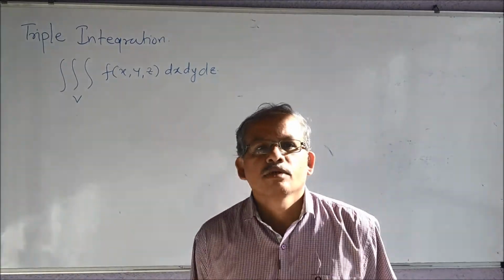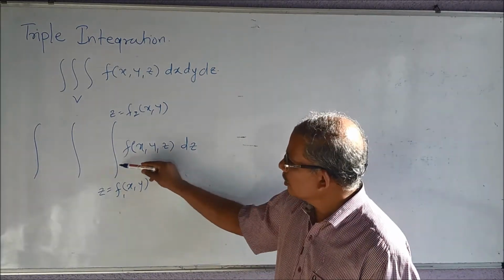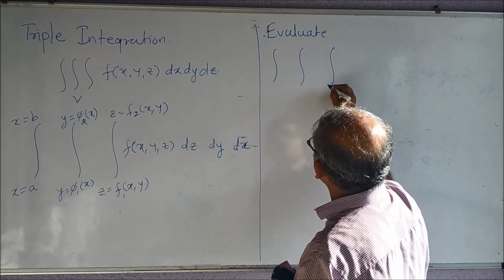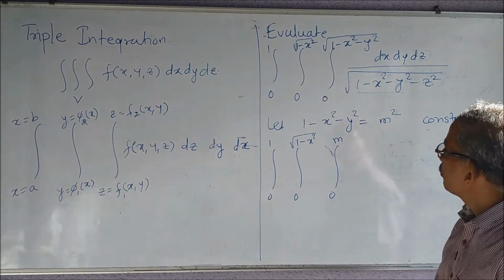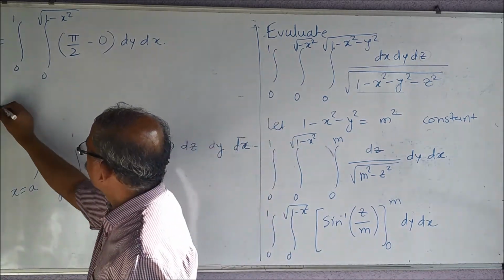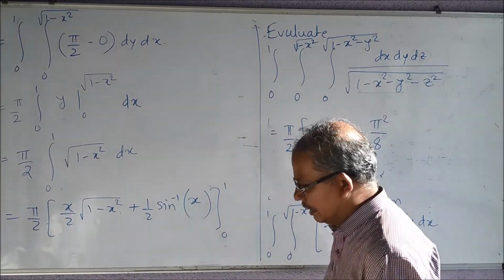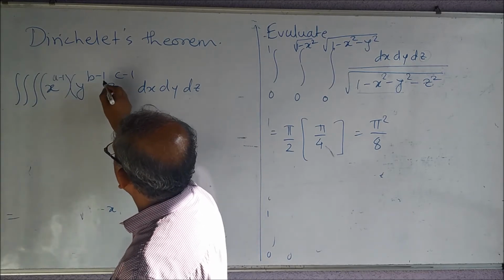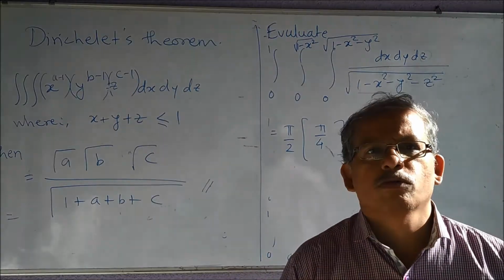Multiple Integration 14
Introduction to triple integration